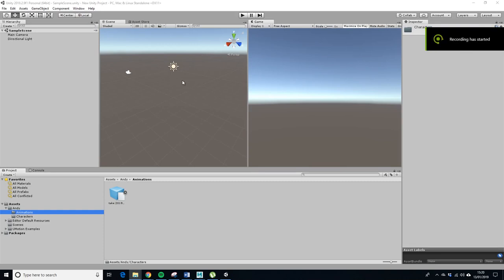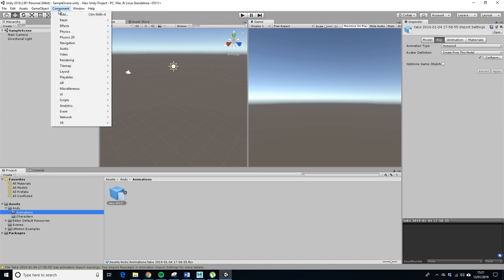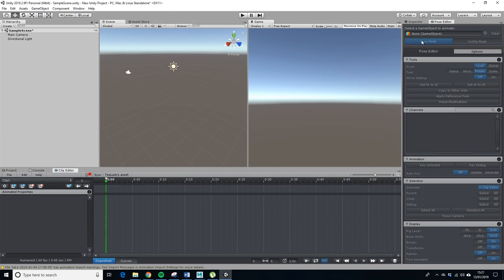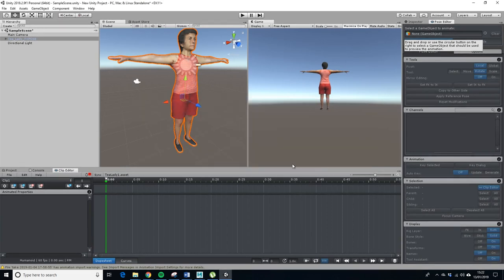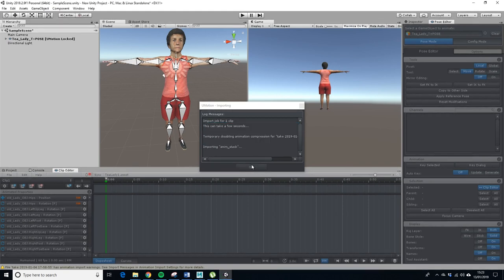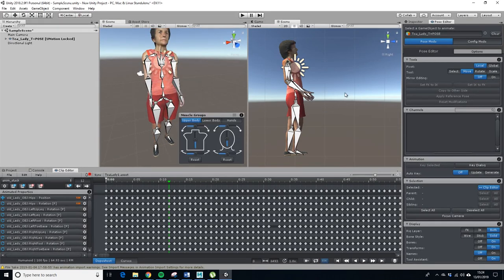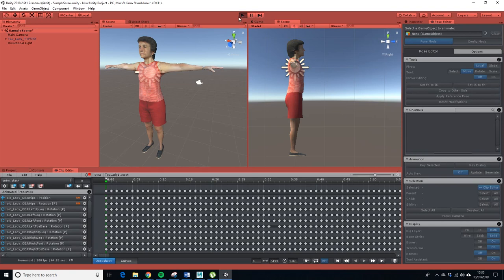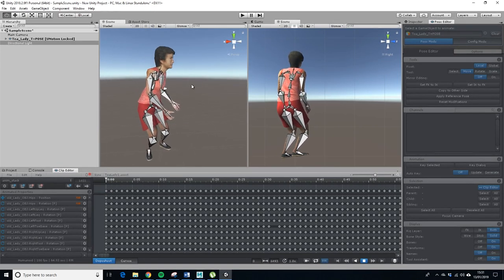Unity & Umotion- Superquick mocap edit in Unity!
Showing how to set up the Unity Umotion Asset store plugin to edit Ikinema Mocap data and animation on a custom character (using a basic Mixamo autorig) for game development.